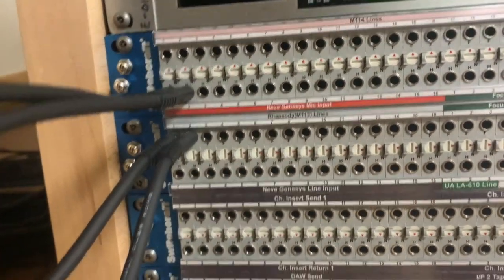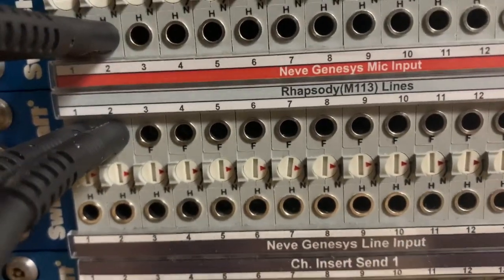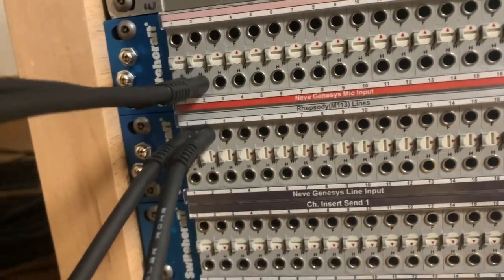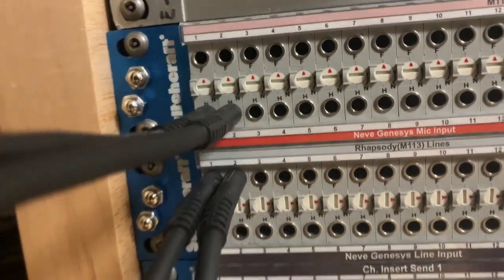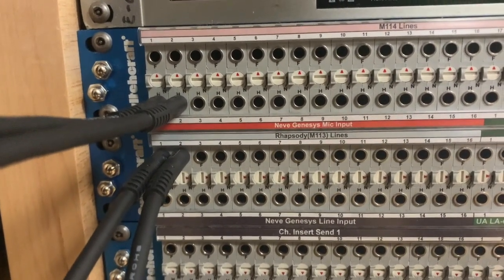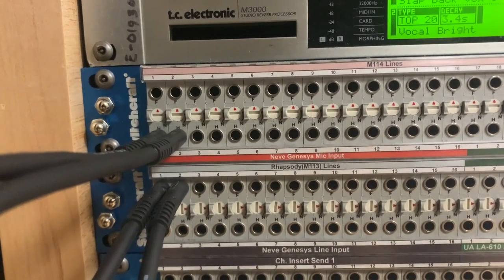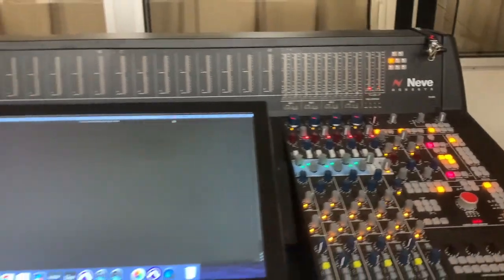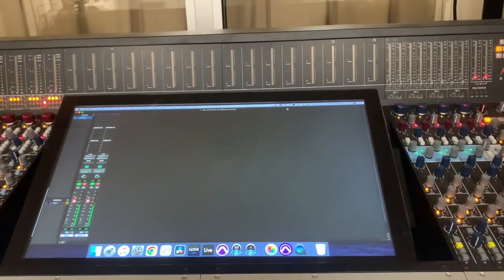Using a Patch Bay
This video is about Vlog Video 2